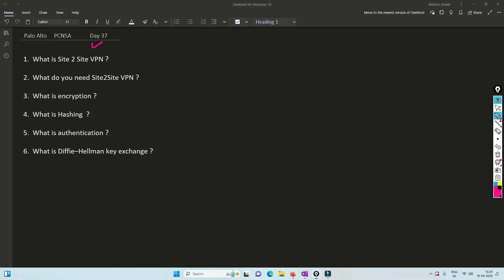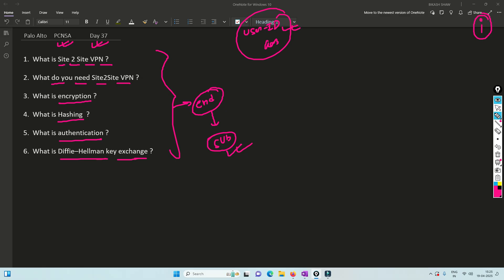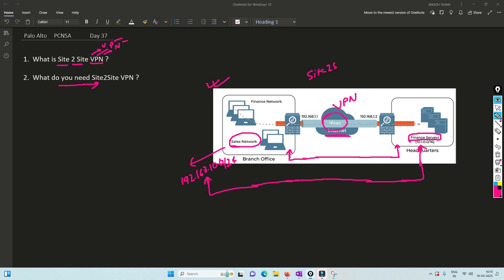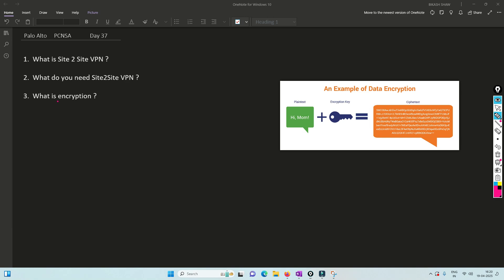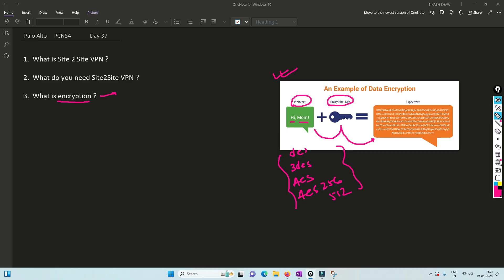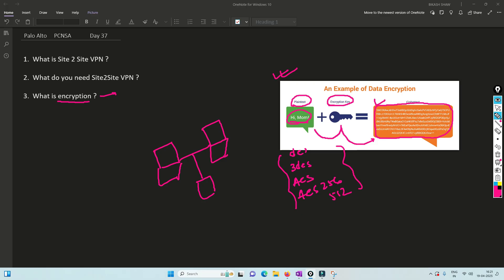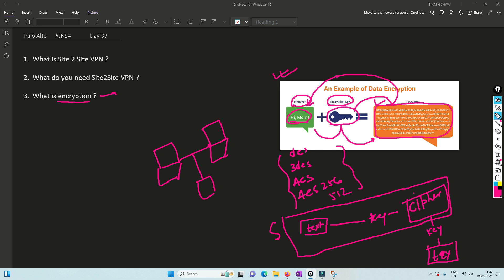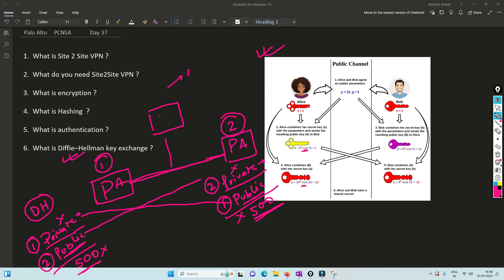paloaltofirewalltraining | Day 37 | What Site-to-Site VPN | Palo alto VPN | Detailed Explanation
Please checkout my new video on What is Site-to-Site VPN concept. Have any question put it on comment section